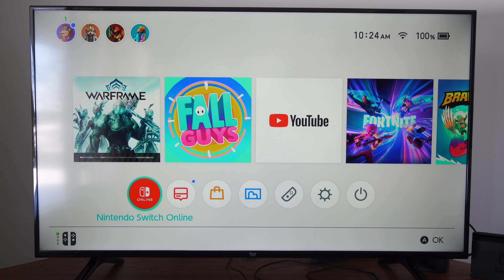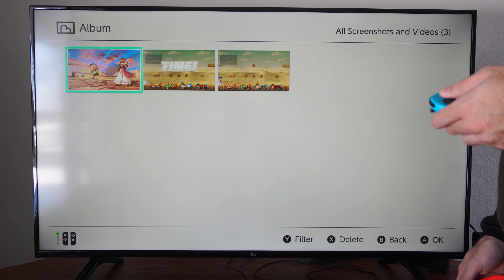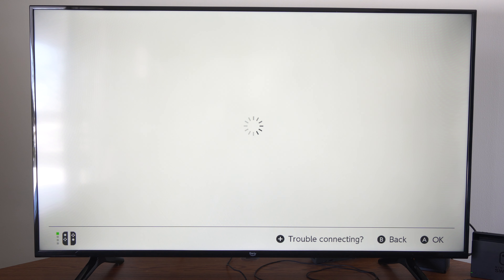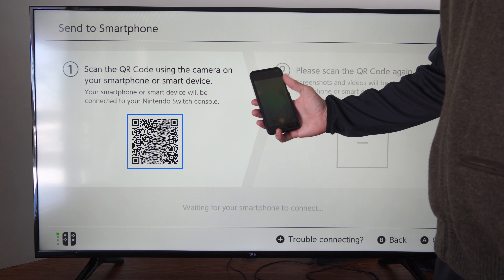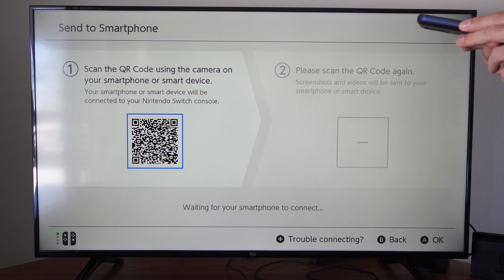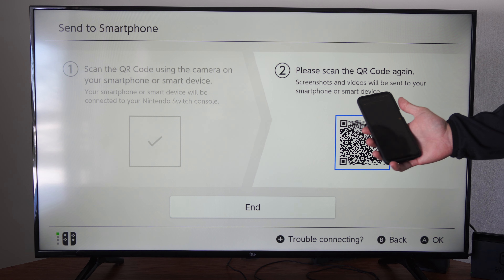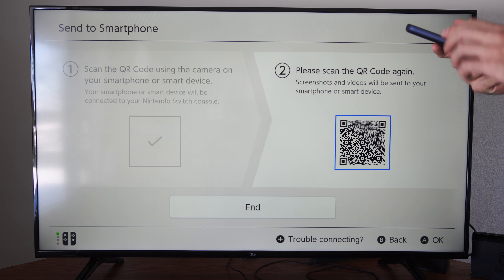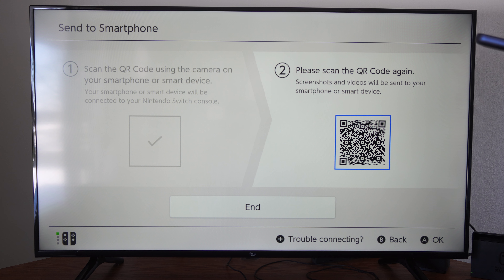How to Transfer Video Clips & Pictures to a Phone from Nintendo Switch (Fast Tutorial)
Transferring video clips and pictures from your Nintendo Switch to your phone can be done using a few different methods. Let’s explore the options:

Send to Smart Devices from Nintendo Switch:
Ensure your Nintendo Switch is updated to at least version 11.0.0.
From the Switch’s Home Menu, navigate to the Album icon (in docked or handheld mode) and press the ‘A’ button.

Select the screenshot or video you want to transfer.
Press ‘A’ again, choose “Send to Smart Device”, and follow the prompts.
Scan the QR code displayed on the Switch screen using your phone’s camera.

You can transfer up to ten images and one video capture at once using this method.

Send to PC or Mac from Nintendo Switch:
Follow the same steps as above to select the screenshot or video.
Choose “Send to Smartphone” and scan the QR code.
On your smartphone browser, navigate to 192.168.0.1/index.html.
Tap and hold the image or video to save or download it.

Note for Mac Users:
The process is similar for Mac users. Just follow the steps mentioned above.

Direct Connection to Smartphone or Smart Device:
Unfortunately, you cannot directly connect your Switch to your smartphone or smart device via USB or other means.

Connecting Docked Switch to PC or Mac:
Yes, you can connect your docked Switch to your PC or Mac using a USB cable and transfer files.

Linux Compatibility:
The Switch transfer method works with Windows and Mac but not directly with Linux.

QR Code Scanning Frequency:
You’ll need to scan the QR code every time you transfer content